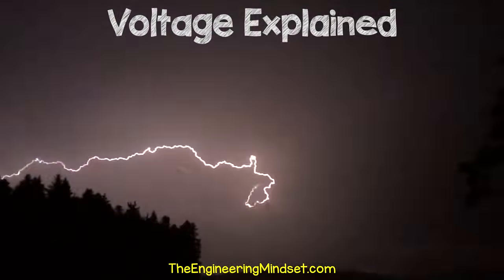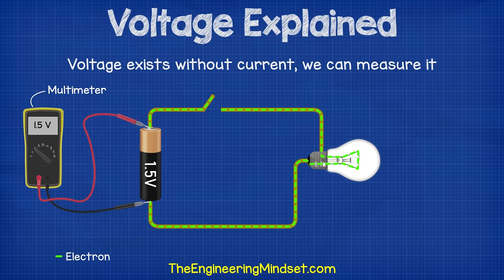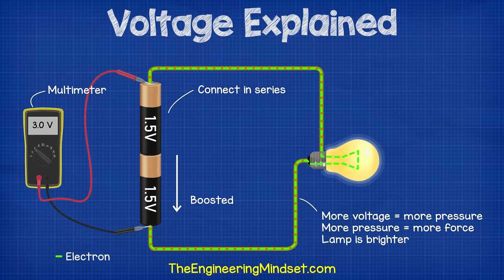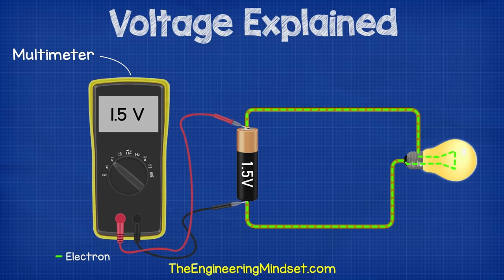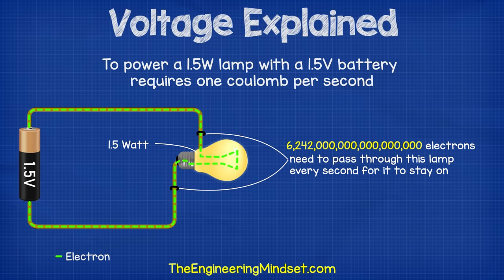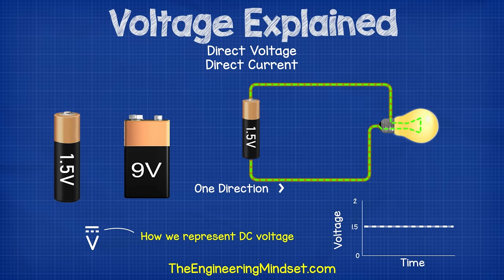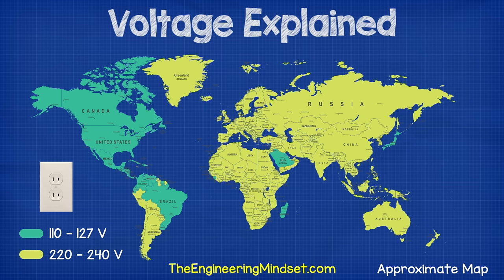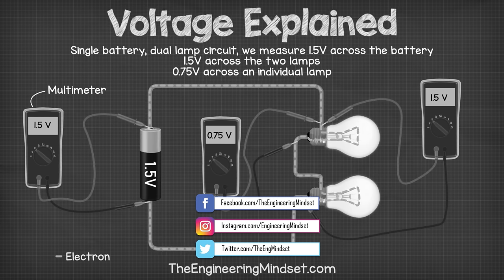Voltage Explained - What is Voltage? Basic electricity potential difference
Voltage explained. What is voltage and what does it do? In this video we discuss how it work and its purpose to understand how electricity works. We'll look at voltage for both alternating current and direct current starting off very simply and slowing building up as we go along to build your base knowledge including how to measure voltage with a multimeter.
Volts, Voltage, Current, Amps, Ampere, Circuits, Electronics, potential difference joule 220v

🎬 DOCUMENTARY 🎬
👉WW2 Bunker HVAC engineering technician electrican ohm's law